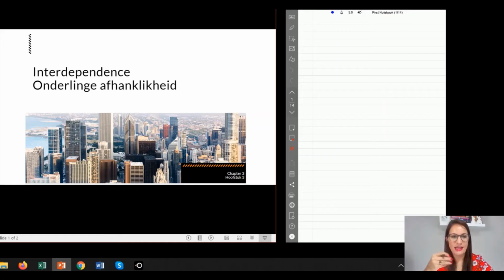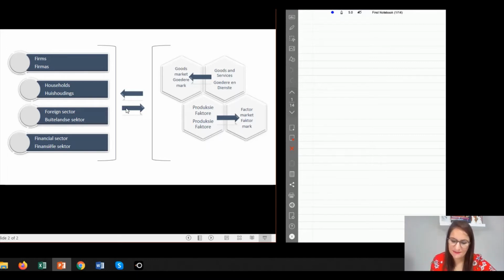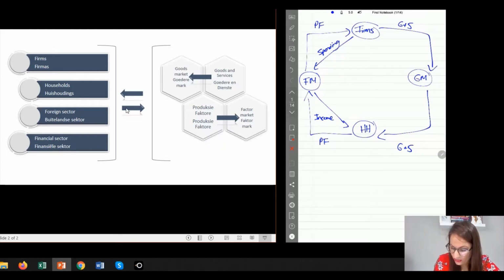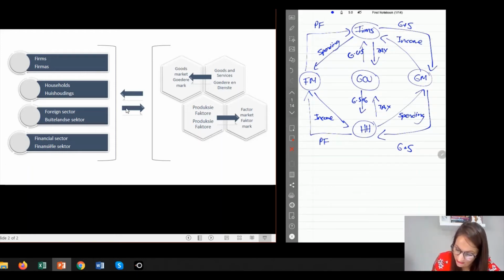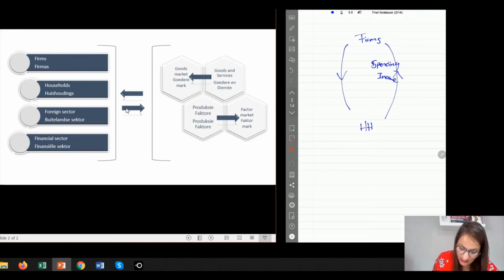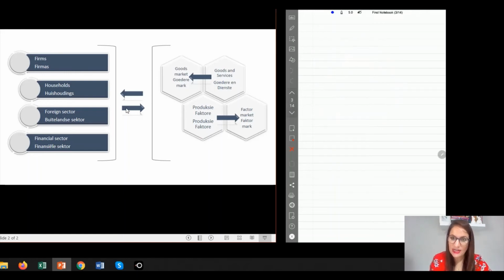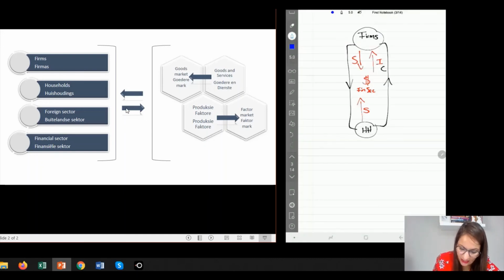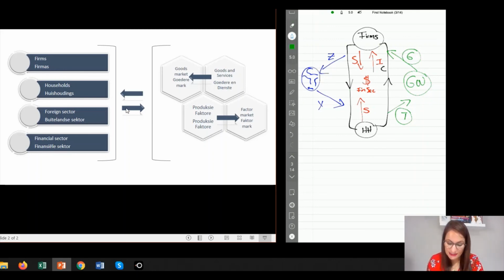Interdependence of markets